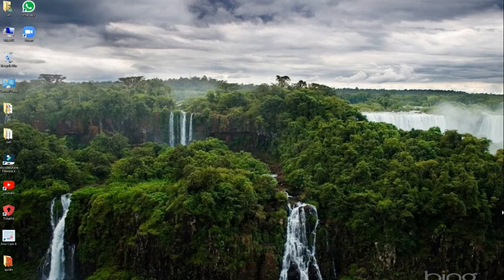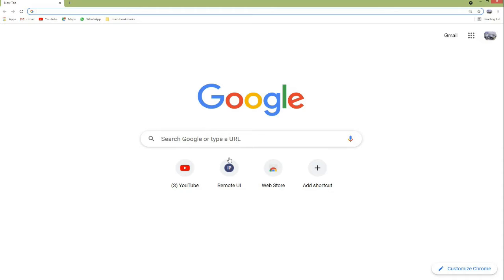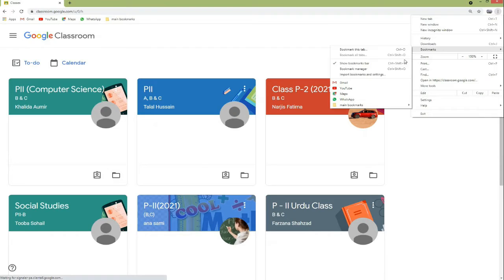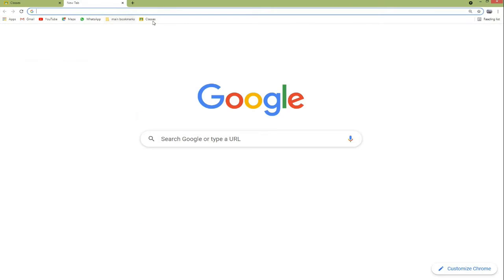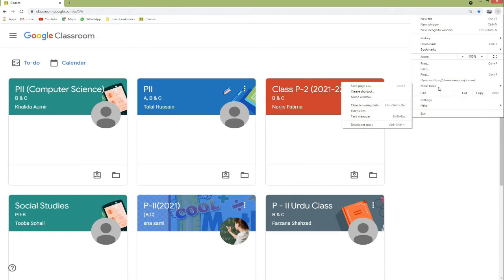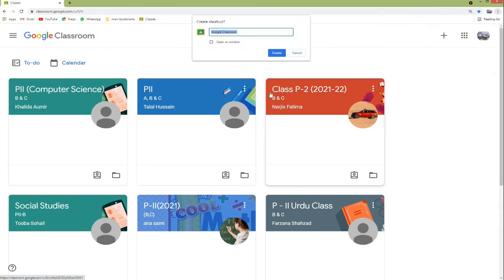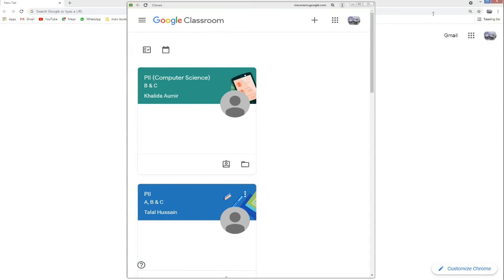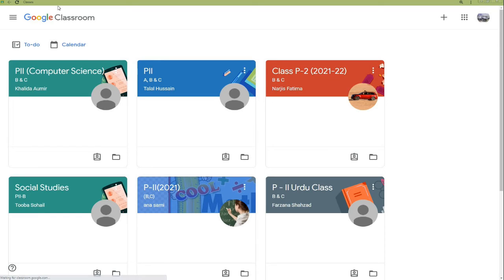Making Bookmarks and Making a Separate App for that Bookmark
Asslamualikum
This Is the video of How to Make a Bookmarks and Making a sperate App for that Bookmark

my Instagram id " muhammadsafi321 "

Thanks